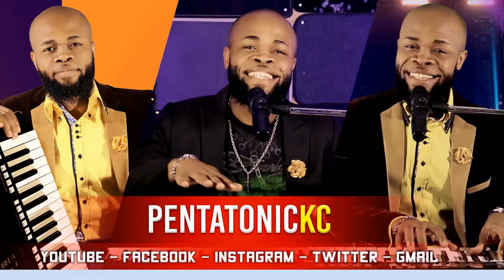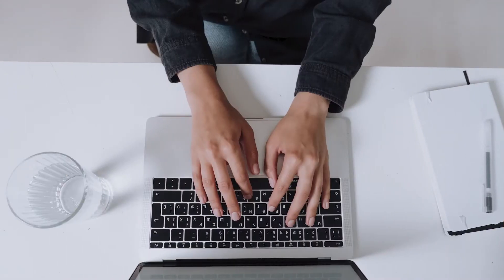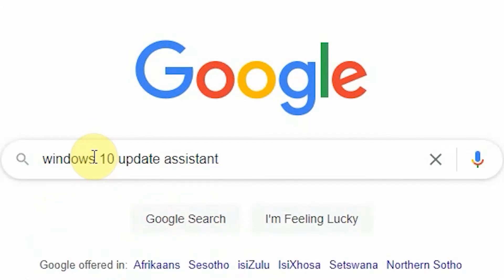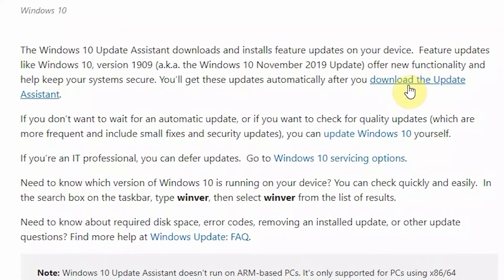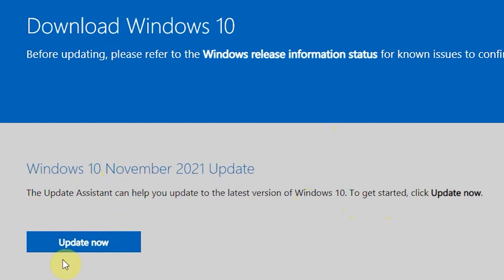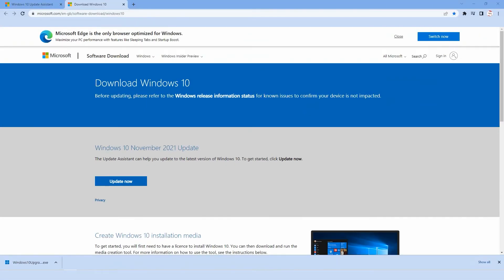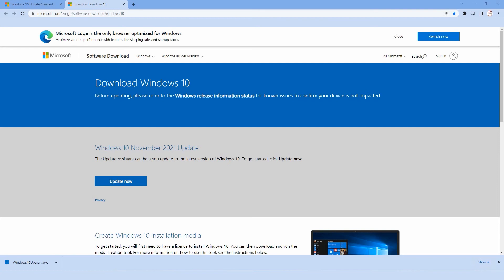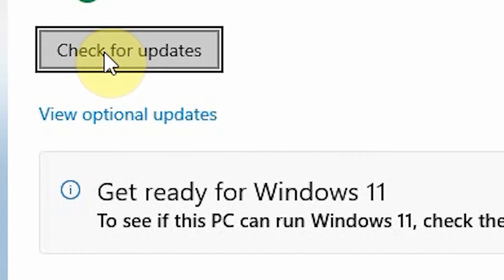You're not up to date - your device is missing important security and quality fixes - windows 10 fix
You're not up to date - your device is missing important security and quality fixes - windows 10 - A QUICK FIX

windows 10 update assistant - microsoft support, windows 10 graphics issue,